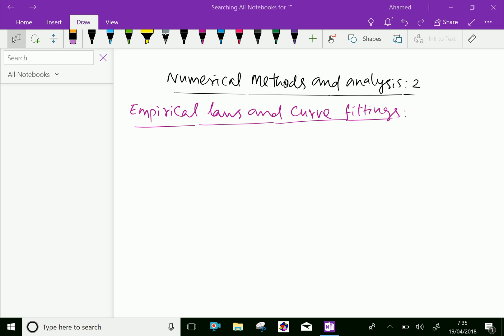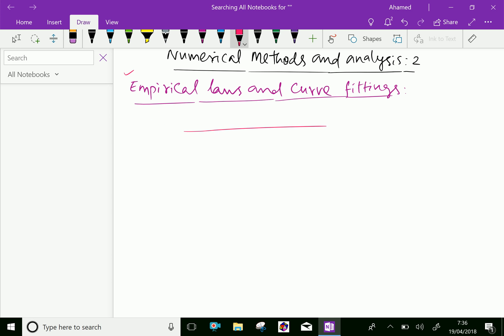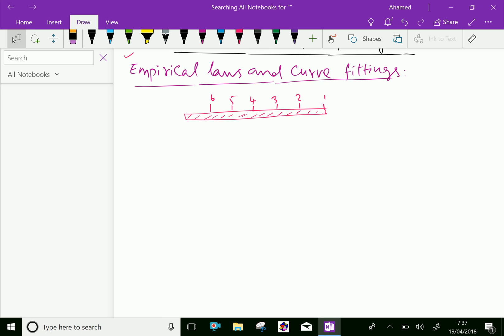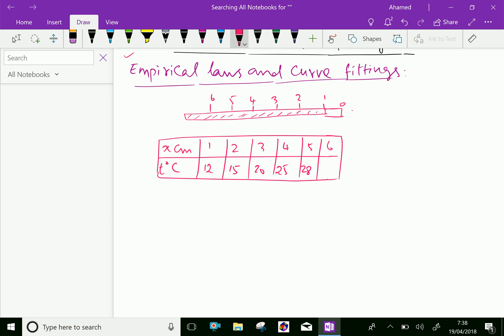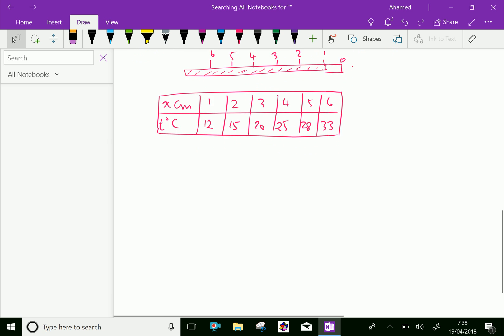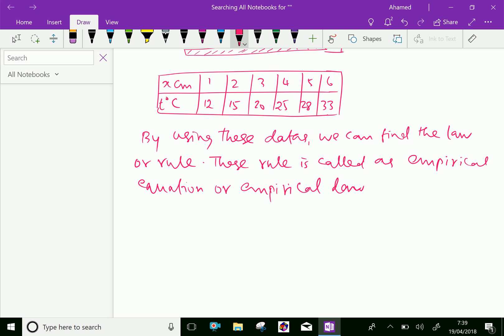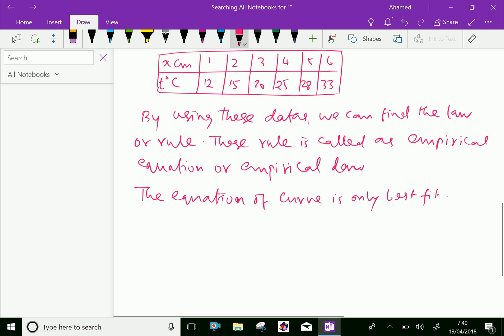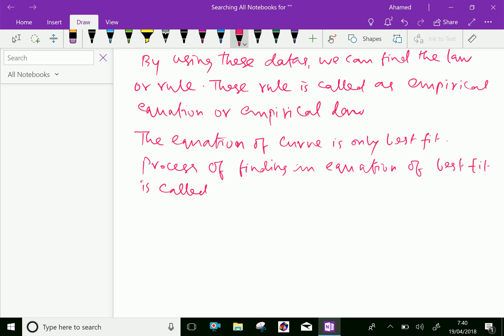Numerical methods and analysis : - ( Numerical laws and curve fittings ) - 2.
Numerical methods and analysis: is the study of algorithms that use numerical approximation for the mathematical analysis. It naturally finds applications in all fields of engineering and the physical, natural sciences and even arts have adopted elements of scientific computations.